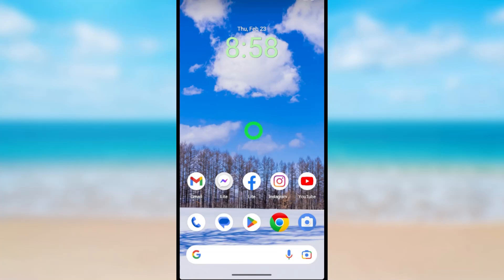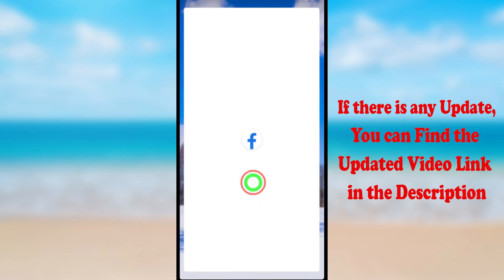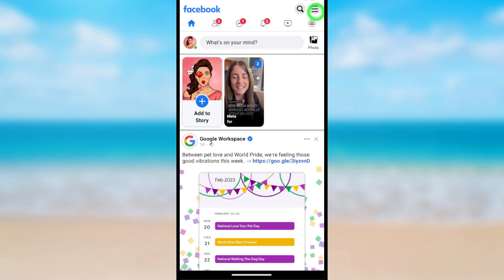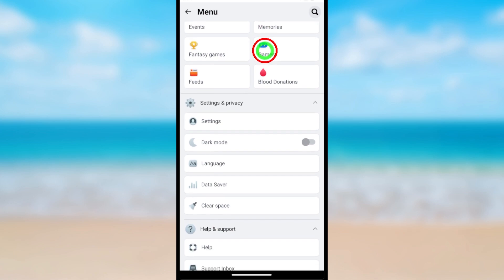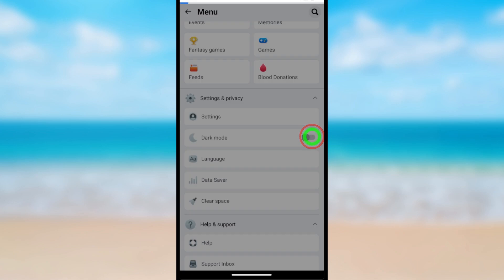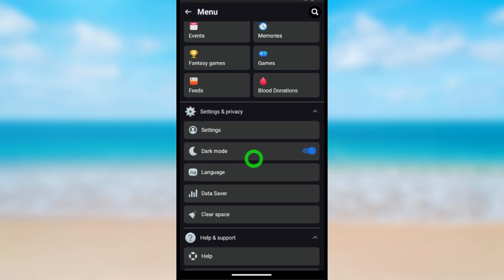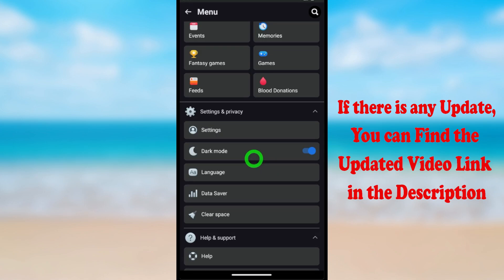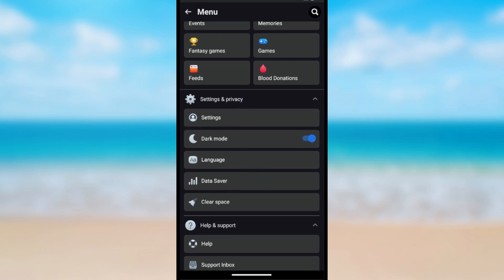Enable facebook lite dark mode || how to enable dark theme on fb lite black theme dark theme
Facebook Lite is a great option if you're looking for a lightweight Facebook app that you can use on your phone. However, if you want to use the dark theme, you may run into some issues. In this video, we'll show you how to enable the dark mode on Facebook Lite, so you can use the dark theme without any problems!

If you're looking for an easy way to enable the dark theme on your Facebook Lite app, then this video is for you! We'll show you how to enable the dark mode on Facebook Lite, no matter what device you're using. After watching this video, you'll be able to use the dark theme on Facebook Lite with ease!

Want to use Facebook Lite on your phone but hate the dark theme? In this quick tutorial, we'll show you how to enable dark mode on Facebook Lite so you can have a nicer looking Facebook. This is a great feature if you're looking to reduce your screen time and shield your eyes from harmful light.

fb lite is the perfect app for people who want a Facebook without all the ads and graphics. But the default light theme is just not enough for some of us. In this quick tutorial, we'll show you how to enable dark mode on Facebook Lite so you can have a more pleasant experience.  enable Facebook Lite's black theme, which is a great way to save your battery life. Plus, we'll show you how to change the font size on Facebook Lite so that it's comfortable to read.